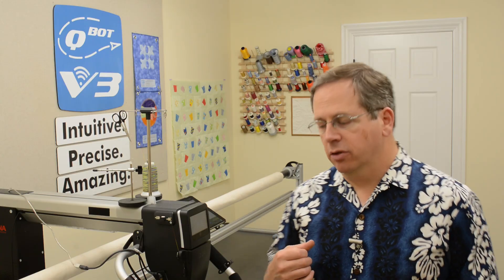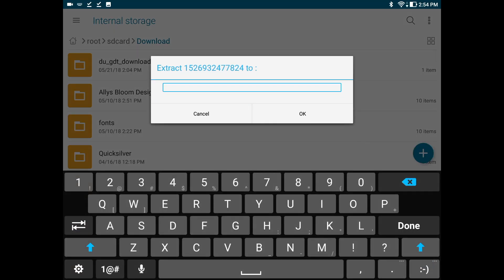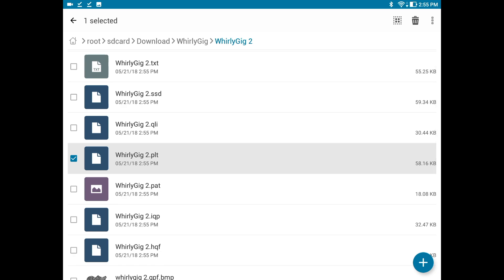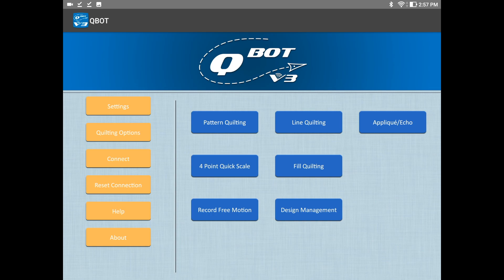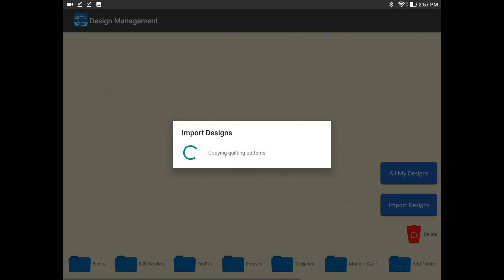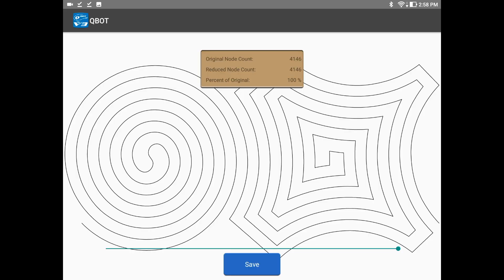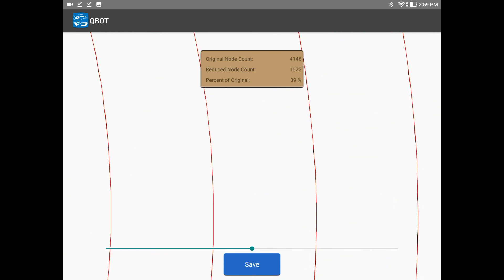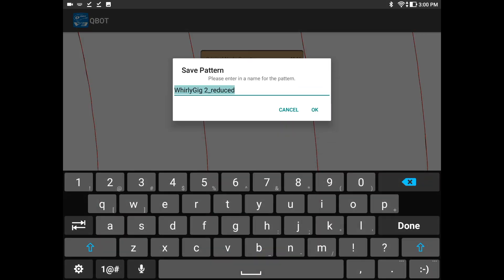QBOT V3 - Downloading and Importing Designs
David demonstrates importing an online design into the QBOT V3 app.

5 Simple Steps:
1) purchase the .plt or .4qb design from an online retailer
2) transfer the design to your tablet's Download folder
3) in the QBOT V3 app, in Design Management, select Import Designs
4) locate the design/folder and OPEN the folder
5) IMPORT the design

David also reminds us to REDUCE NODES!